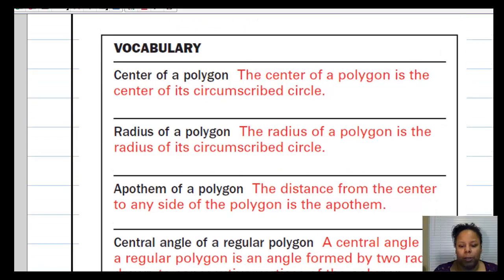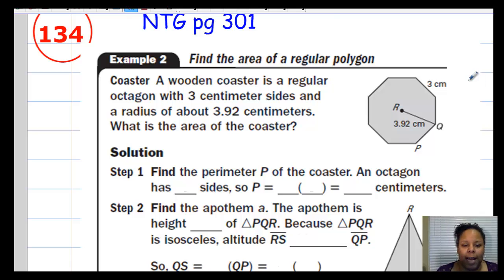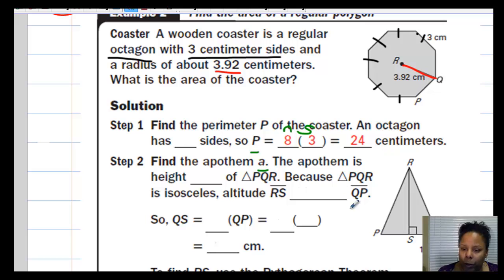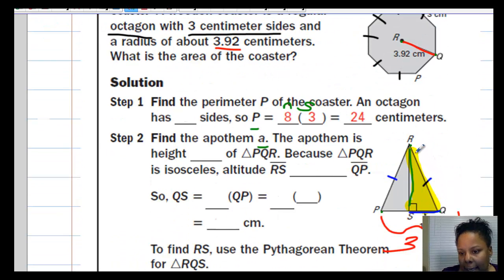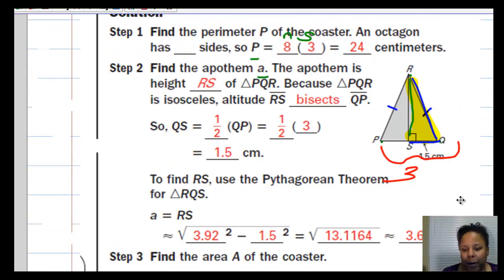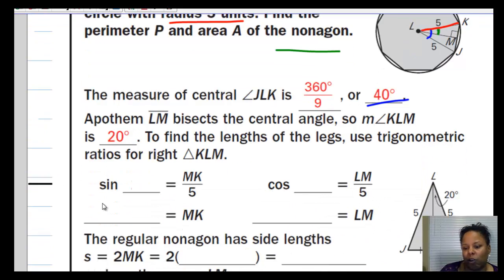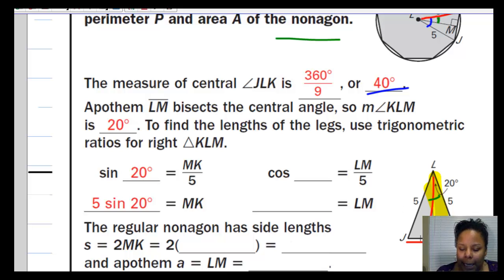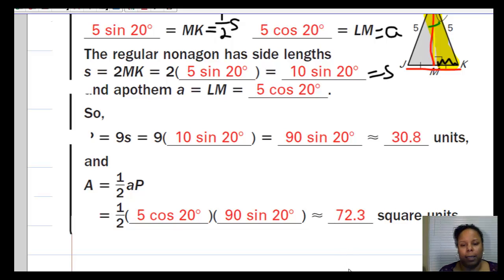Geometry: Unit 9: Day 4: Finding the Area of a Regular Polygon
from 11.6 in the TEXTBOOK; Notes on page 134 & 135;